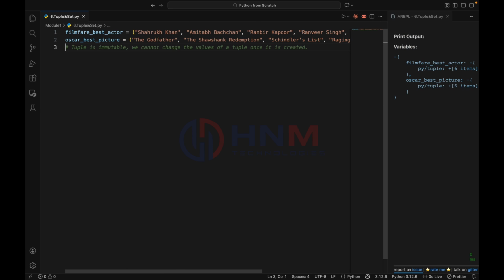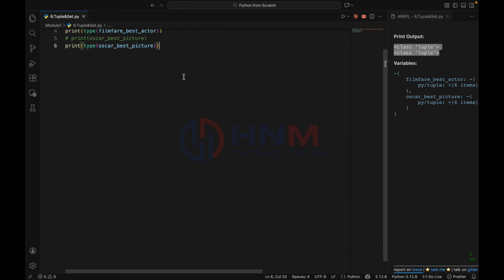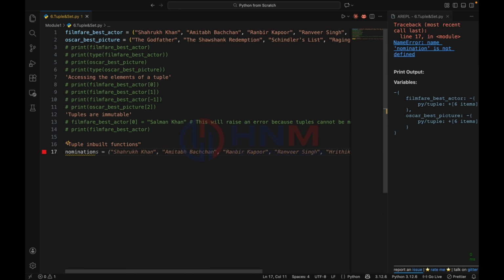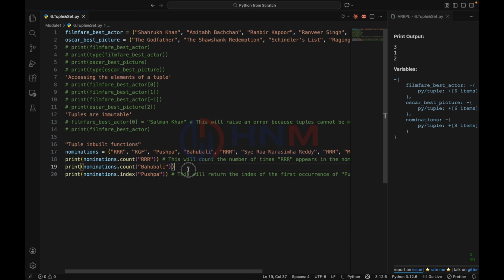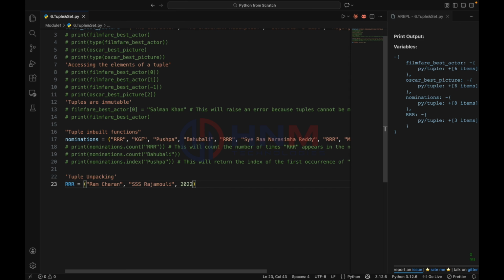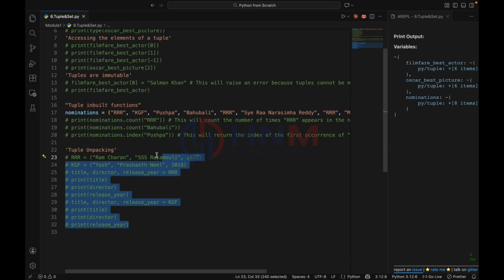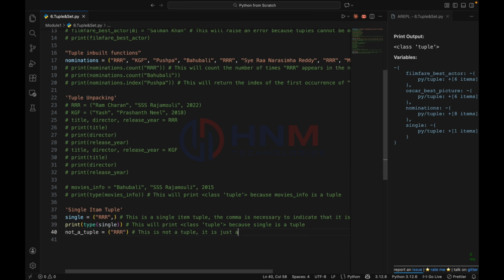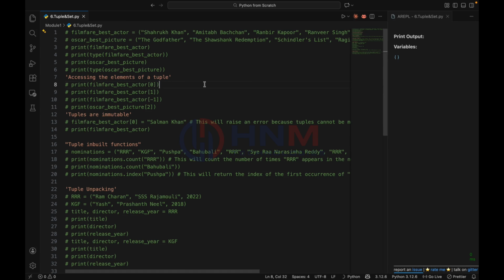Python Tuples Explained | Immutable Data Structure in Python | HNM Technologies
In this video, you will learn about Tuples in Python, an immutable data structure used to store multiple values.

Topics covered:
• What is Tuple
• Tuple Creation
• Tuple Indexing
• Tuple Packing & Unpacking

Part of the Python Learning Series by HNM Technologies.